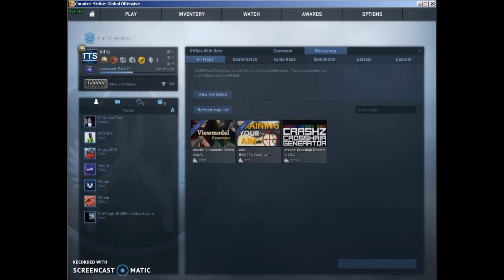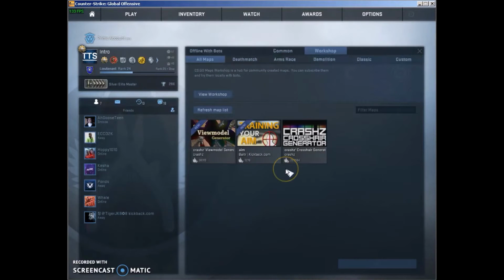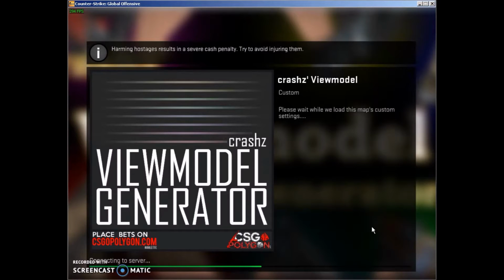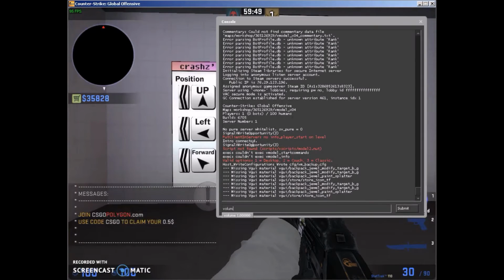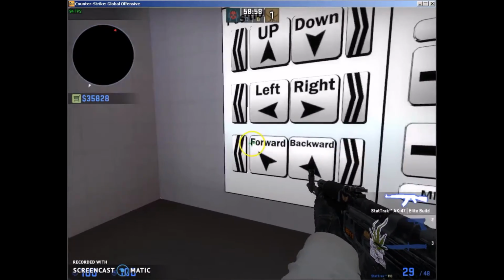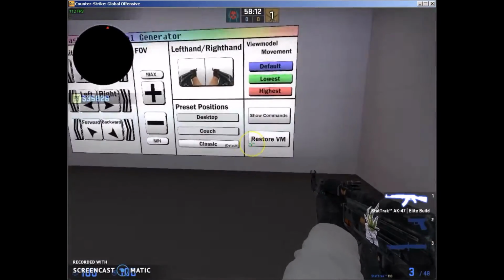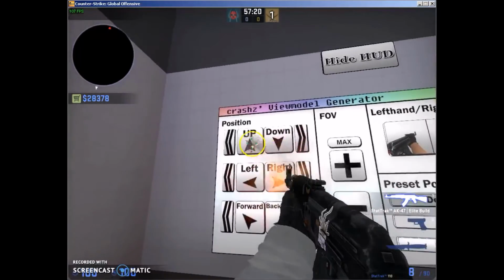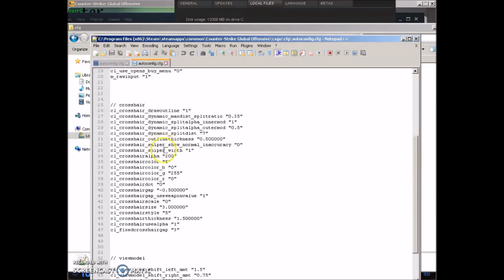The Ultimate CSGO Performance Optimization Guide Part 3! (Full View Model Setup)!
My Viewmodel:
My Viewmodel:
cl_viewmodel_shift_left_amt "1.5"
cl_viewmodel_shift_right_amt "0.75"
viewmodel_fov "68"
viewmodel_offset_x "-1.300000"
viewmodel_offset_y "2.0"
viewmodel_offset_z "-1.100000"
viewmodel_presetpos "0"
cl_bob_lower_amt "21"
cl_bobamt_lat "0.4"
cl_bobamt_vert "0.25"
cl_bobcycle "0.98"